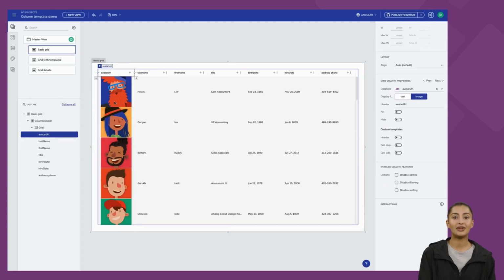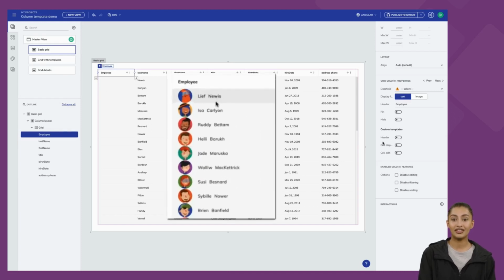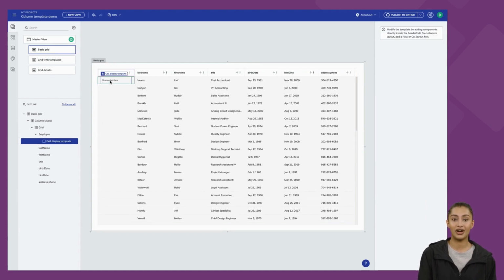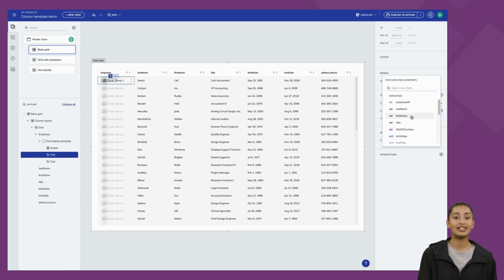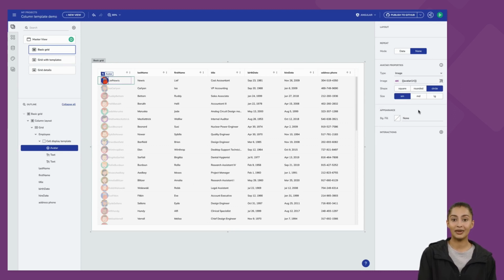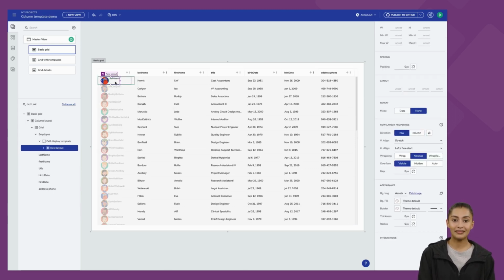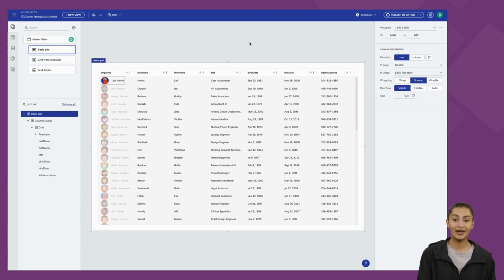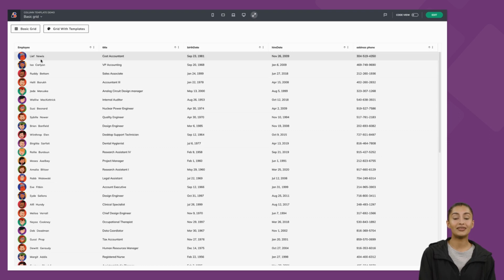Image Column Templates in App Builder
Let’s see how to change the way an employee data is displayed within a grid in App Builder. In this quick video, we demonstrate the functionalities of the Image Column Templates in App Builder with 3 custom column template options you can choose from and use:
- Header template
- Cell display template
- Cell edit template

See what you can do with them to customize the look and feel of your grid.

What you will learn:
- Changing column headers
- Showing an avatar first name and last name
- Drag and dropping components from the toolbox
- Setting additional layout properties like Alignment, Gap, and Spacing
- Setting font size and more